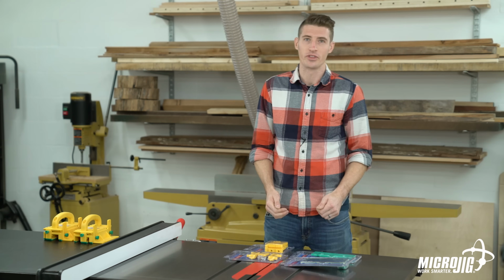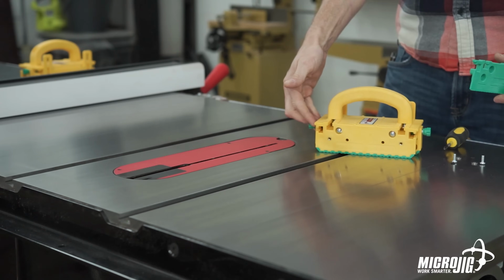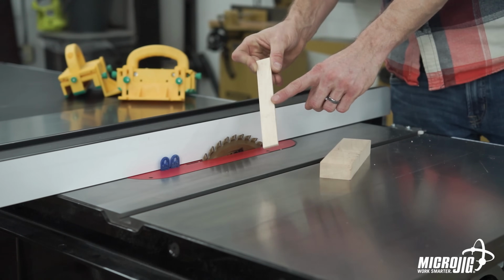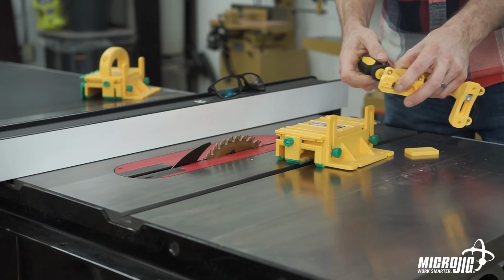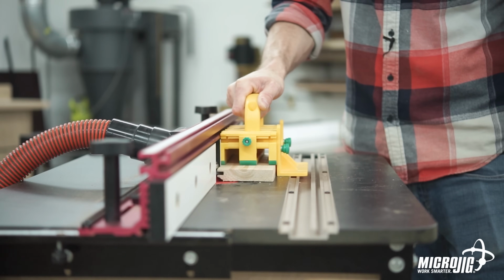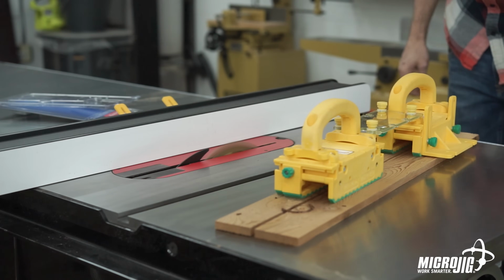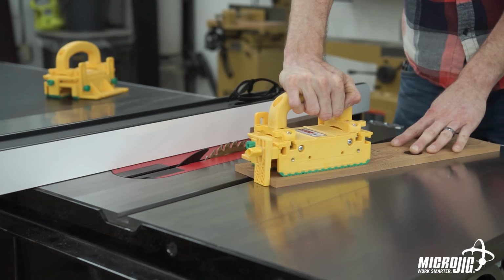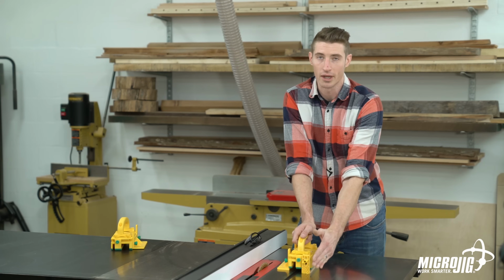GRR-RIPPER 2018 Instructions | Chapter 03 - GRR-RIPPER Accessories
GRR-RIPPER is the #1 Best-Selling Adjustable Pushblock in the World. Cut small parts on a table saw safer than ever before.

Avoiding Kickback on a Table Saw Safely, Protecting Fingers, and Cleaner cutting with GRR-RIPPER!

GRR-RIPPER is the safest most precise pushblock famous for protecting hands, preventing kickback, and cutting small parts on the table saw.

It gives you the precision, safety, and control you need on a table saw and throughout your workshop.

Protect your hands and fingers with the GRR-RIPPER!